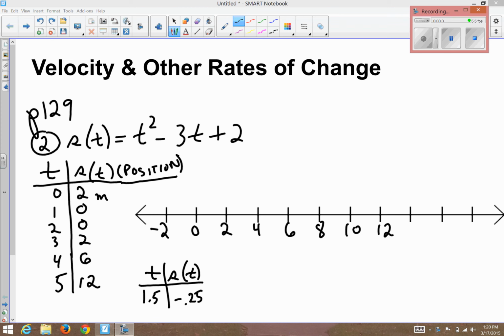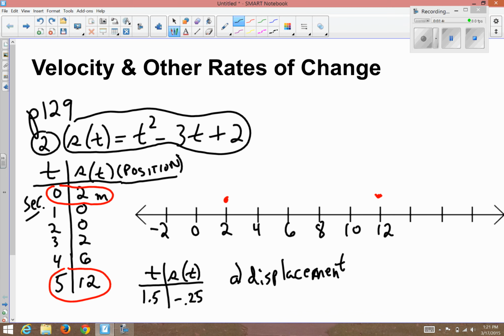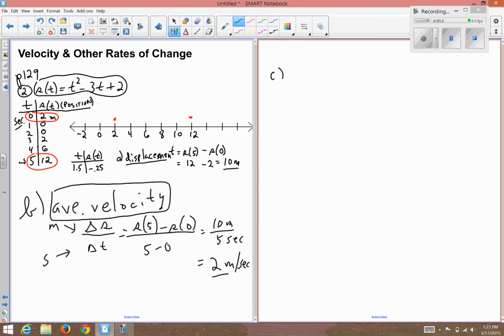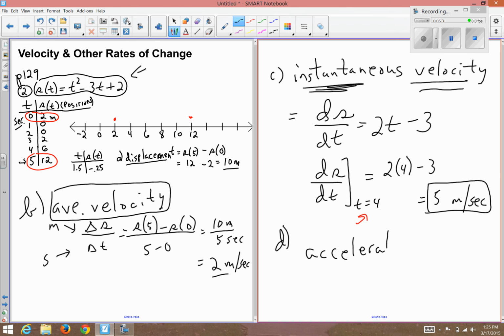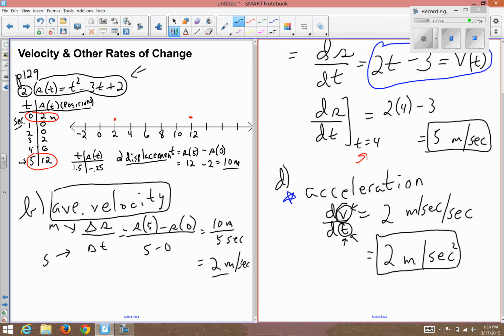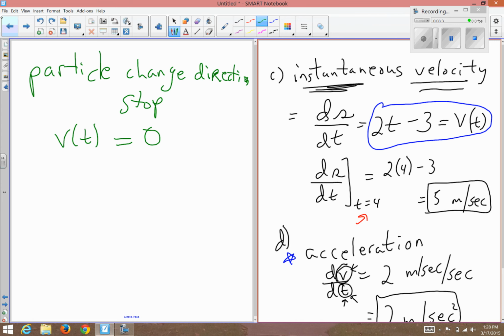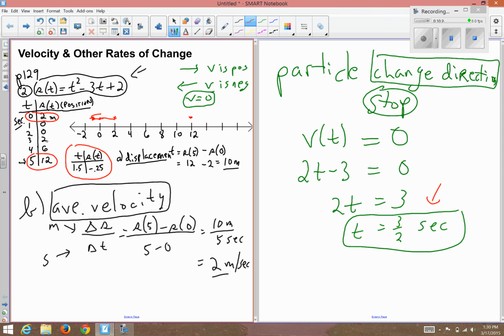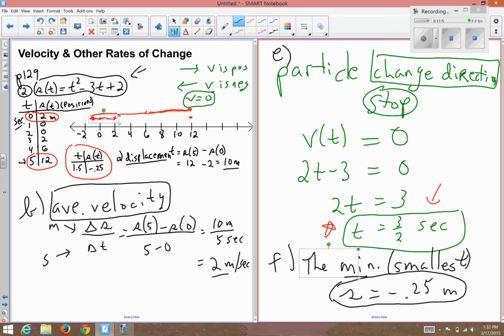Velocity and Other Rates of Change